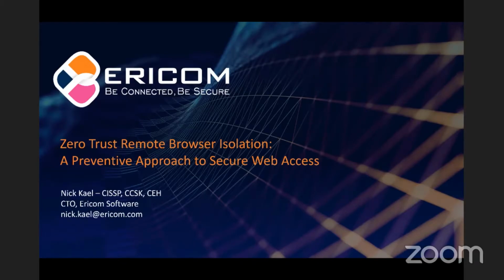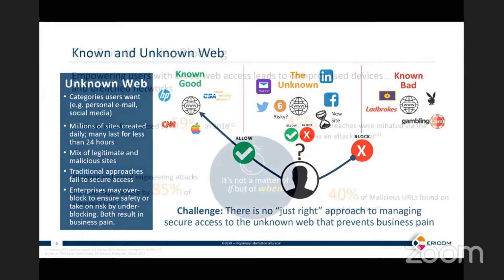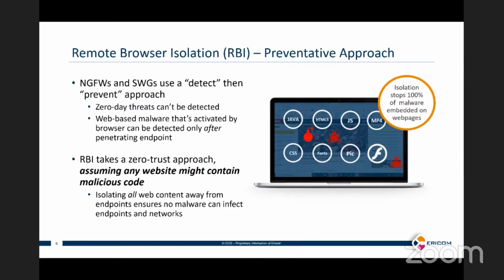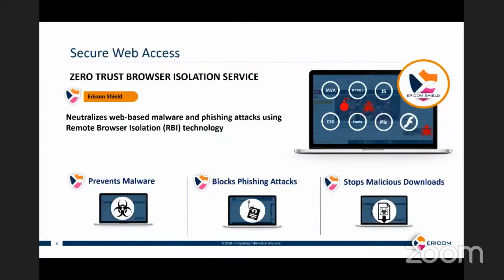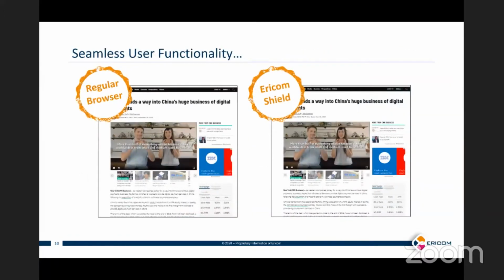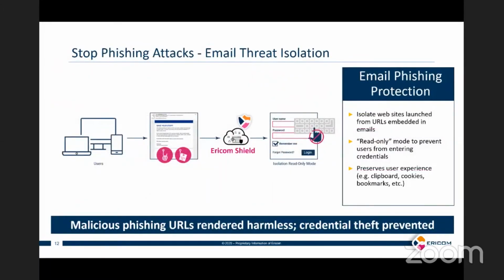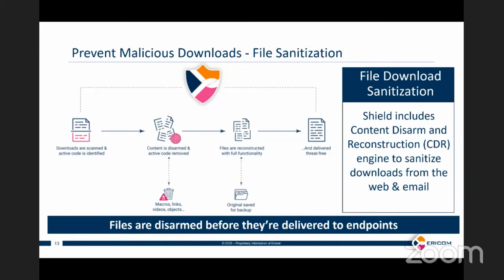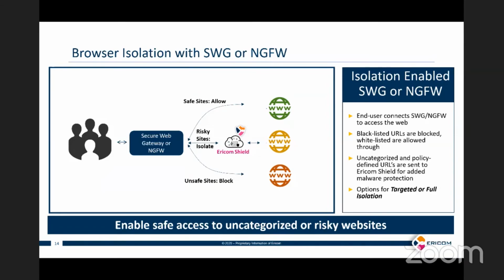Zero Trust Remote Browser Isolation: A Preventive Approach to Secure Web Access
Nick  Kael, Ericom Chief Technology Officer